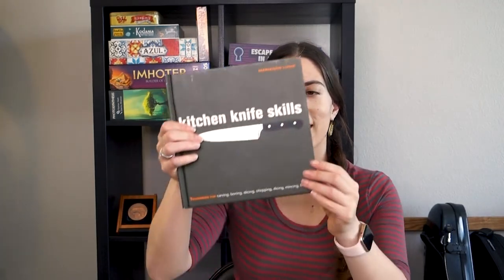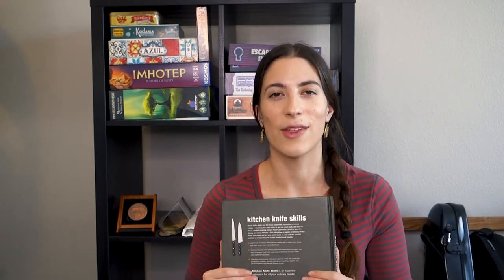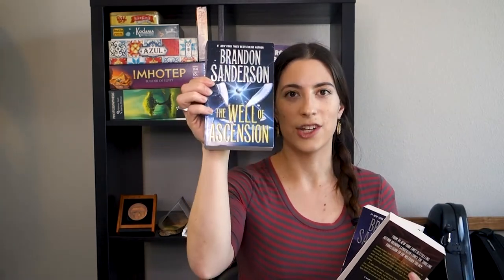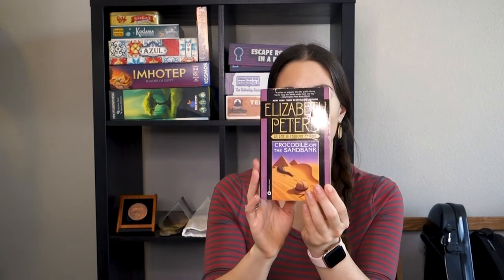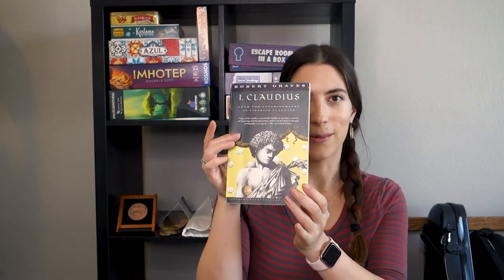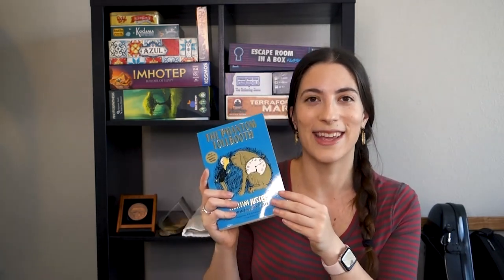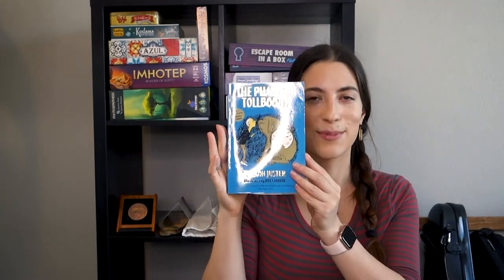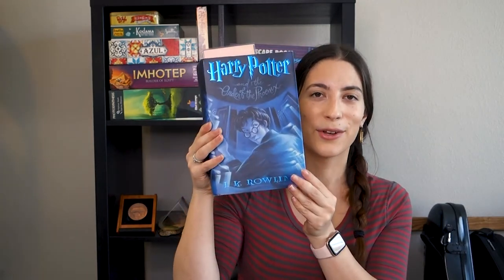Book Haul! (First time in a bookstore in 3 months)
Last week was my first time shopping in an actual bookstore in quite some time! In this video I'll show you what I bought, as well as a few other things I've acquired recently.

Books mentioned:
Ancillary Mercy by Ann Leckie (Imperial Radch #3)
The Great Hunt by Robert Jordan (Wheel of Time #2)
Kitchen Knife Skills by Marianne Lumb
Mistborn Trilogy (boxed set) by Brandon Sanderson
To Say Nothing of the Dog by Connie Willis
Crocodile on the Sandbank by Elizabeth Peters
The Phantom Tollbooth by Norton Juster
The Great Book of Amber by Roger Zelazny
Harry Potter and the Order of the Phoenix by J.K Rowling